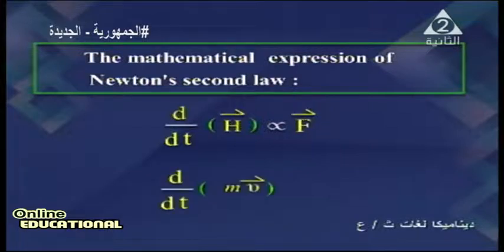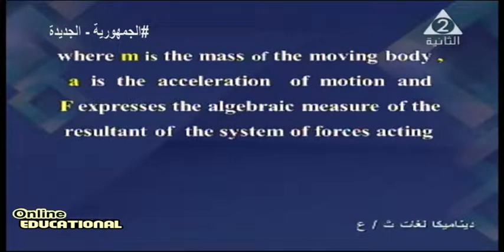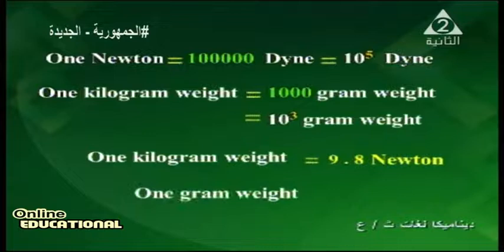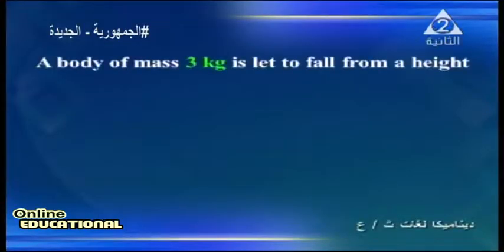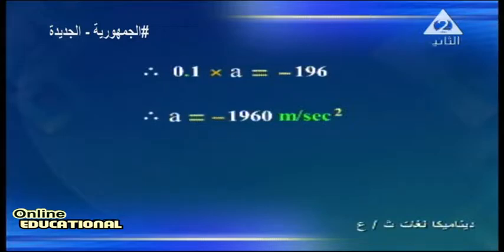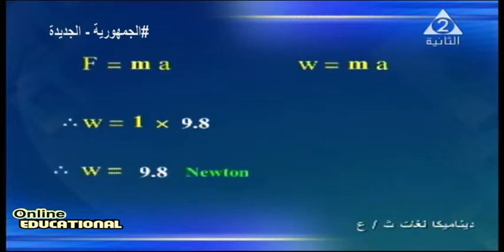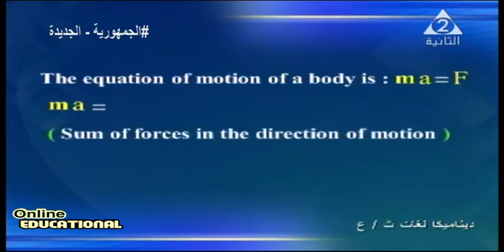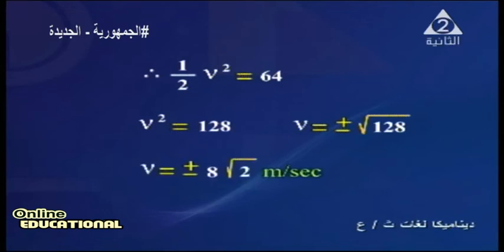ديناميكا لغات للصف الثالث الثانوي 2022 (حلقة) 'Newton's Second Law' أ- شريف البرهامي 20-12-2021